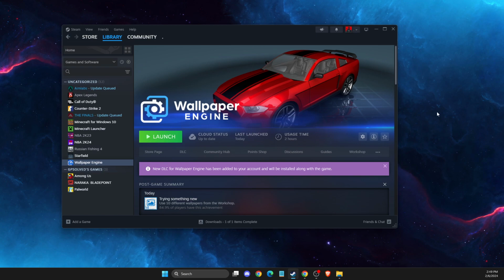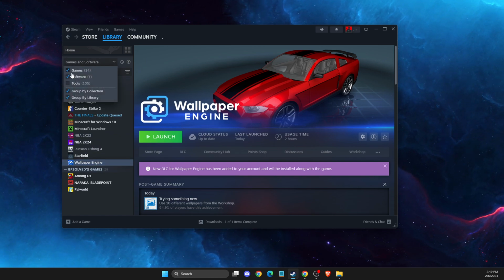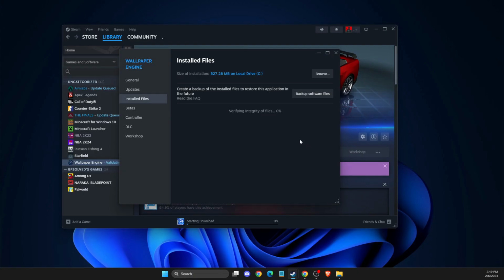How To Fix Steam is Unavailable in Wallpaper Engine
In this video I will show you How To Fix Steam is Unavailable in Wallpaper Engine It's really easy and it will take you less than a minute to do it!